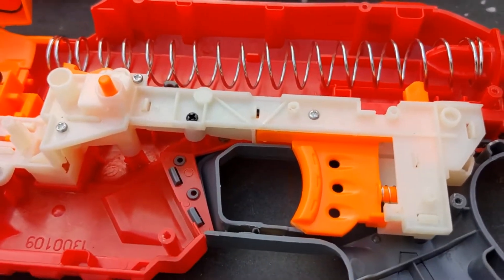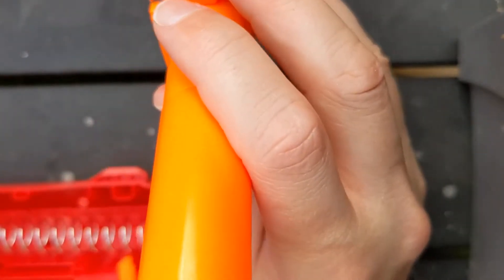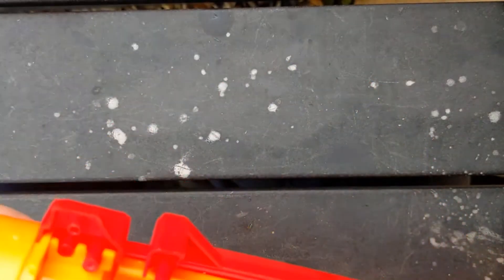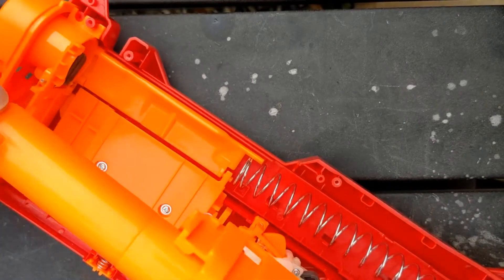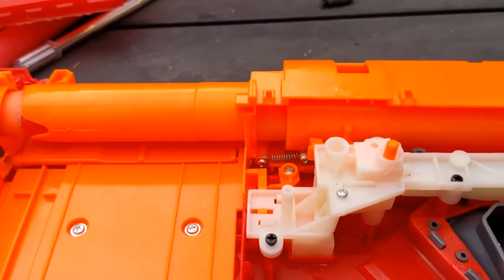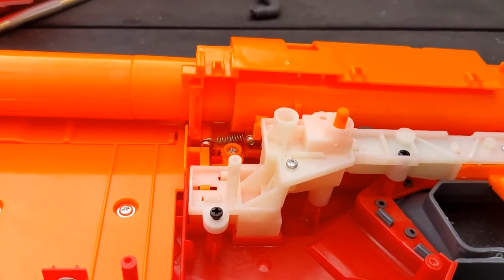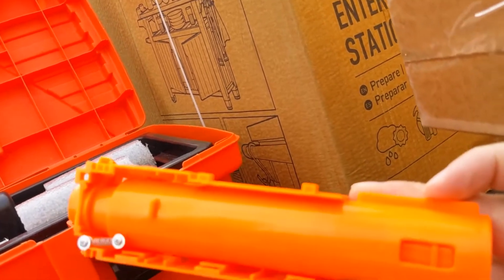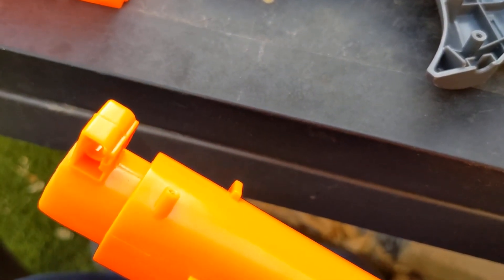Day 4 Fortnite Pumpgun pt 2 through 4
A continuation of Day 4 because editing errors, etc.